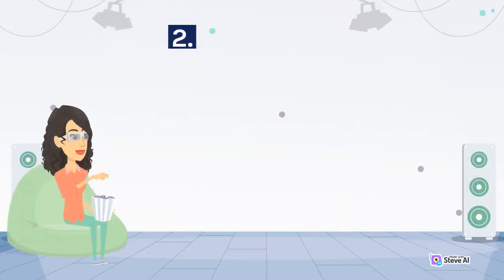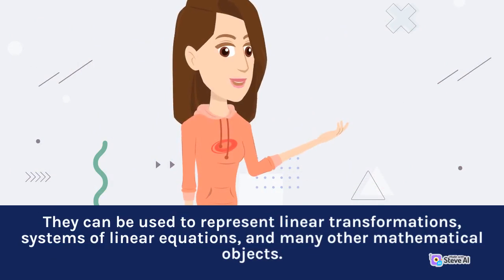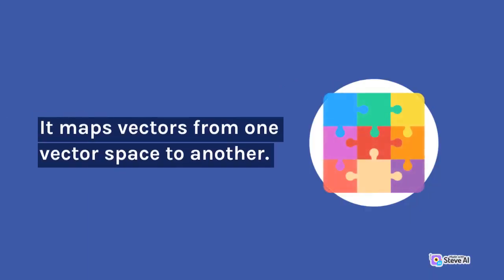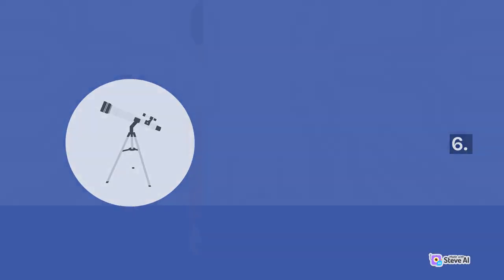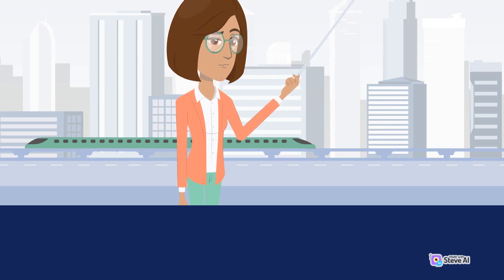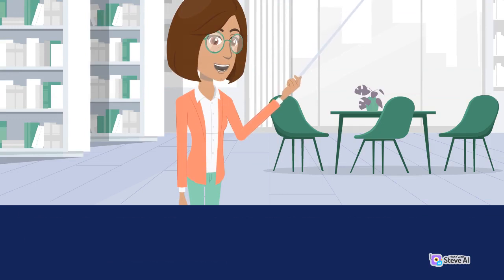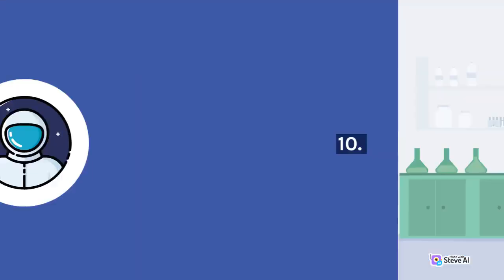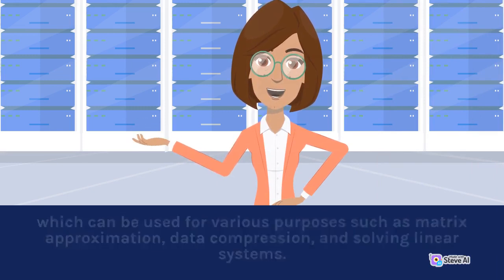Linear Algebra Introduction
Linear algebra is a branch of mathematics that deals with vector spaces, linear transformations, and systems of linear equations. It provides a powerful framework for analyzing and solving problems involving linear relationships.

Here are some key concepts and topics in linear algebra:

1. Vectors: Vectors are mathematical objects that represent quantities with both magnitude and direction. They are typically represented as ordered lists of numbers or coordinates. Vectors can be added together, scaled by a scalar, and used to represent points in space.

2. Vector Spaces: A vector space is a set of vectors along with operations of addition and scalar multiplication that satisfy certain properties. Vector spaces are fundamental structures in linear algebra and provide the foundation for studying linear transformations and systems of linear equations.

3. Matrices: Matrices are rectangular arrays of numbers, where each number is called an element. Matrices can be used to represent linear transformations and systems of linear equations. They can be added together, multiplied by scalars, and multiplied together following specific rules.

4. Linear Transformations: A linear transformation is a function that preserves vector addition and scalar multiplication. It takes vectors from one vector space to another while preserving certain algebraic properties. Linear transformations can be represented by matrices, and they play a central role in linear algebra.

5. Systems of Linear Equations: A system of linear equations consists of multiple equations involving the same variables. Solving a system of linear equations means finding values for the variables that satisfy all the equations simultaneously. This can be done using various techniques such as Gaussian elimination, matrix methods, and determinants.

6. Eigenvalues and Eigenvectors: Eigenvalues and eigenvectors are important concepts in linear algebra. For a given linear transformation or matrix, an eigenvector is a nonzero vector that only changes by a scalar factor when the linear transformation is applied or when the matrix is multiplied by it. The corresponding scalar factor is called the eigenvalue.

7. Determinants: The determinant is a scalar value associated with a square matrix. It has various applications in linear algebra, including solving systems of linear equations, finding inverses of matrices, and studying the geometry of linear transformations.

8. Inner Products and Orthogonality: Inner products are generalizations of the dot product to vector spaces. They provide a notion of length, angle, and orthogonality for vectors. Orthogonal vectors are perpendicular to each other, and orthogonal bases play a crucial role in many applications, such as orthogonal projections and least squares approximations.

Linear algebra has numerous applications in various fields, including physics, computer science, engineering, economics, statistics, and data analysis. It forms the basis for more advanced mathematical topics like linear optimization, numerical linear algebra, and abstract algebra.